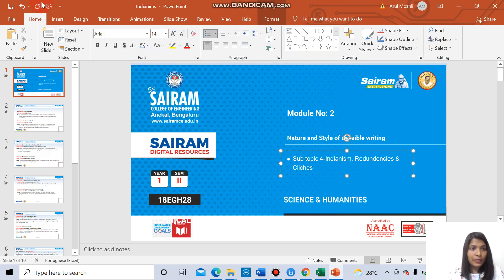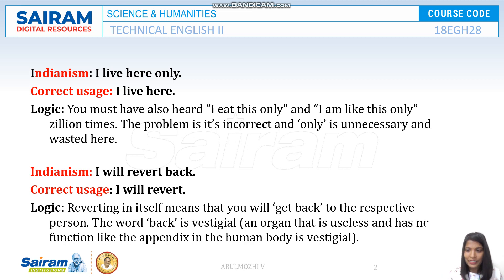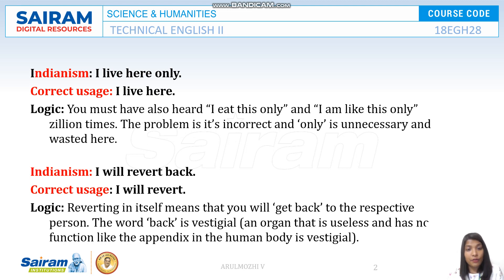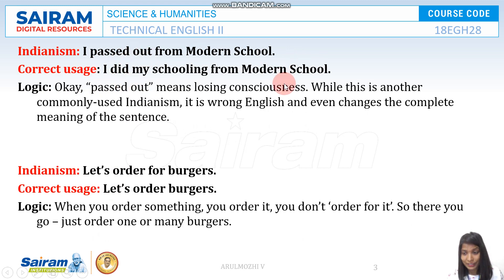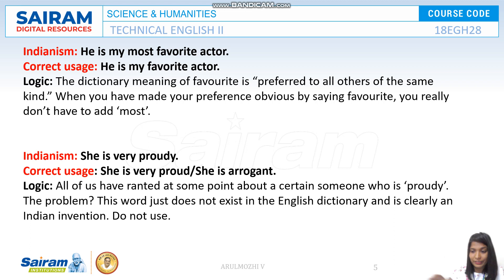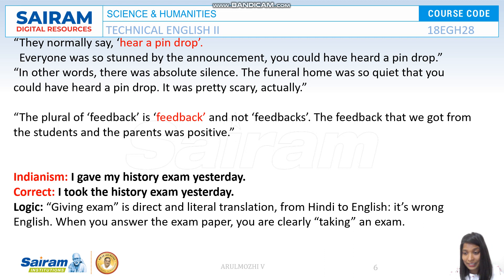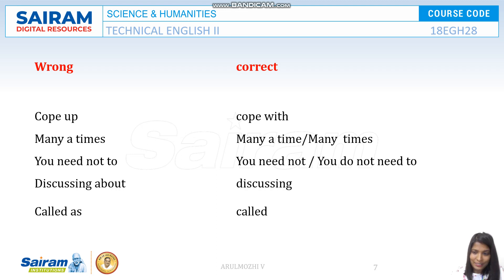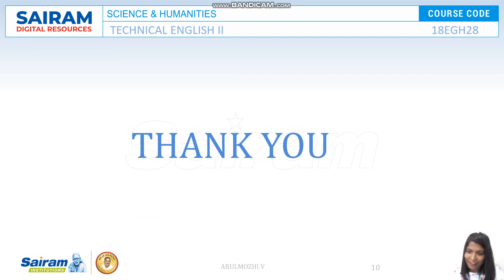Lecture Video _18EGH28_Module 2_ Indianism-Redundancies & Clichés _ Arulmozhi.V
Refer this Video to understand Indianism-Redundancies & Clichés.